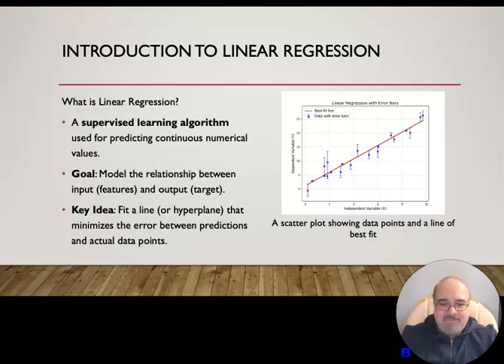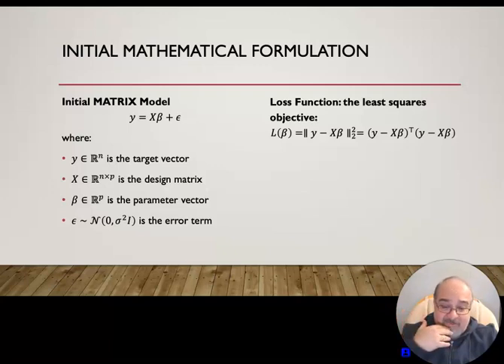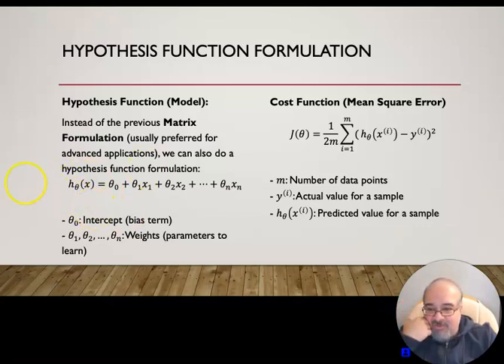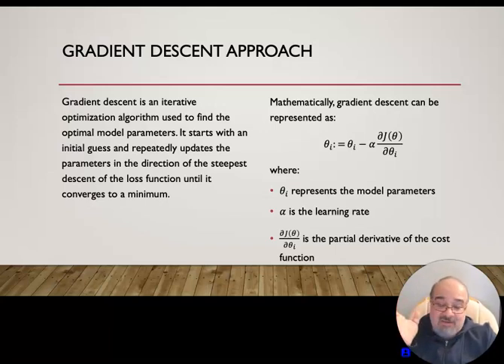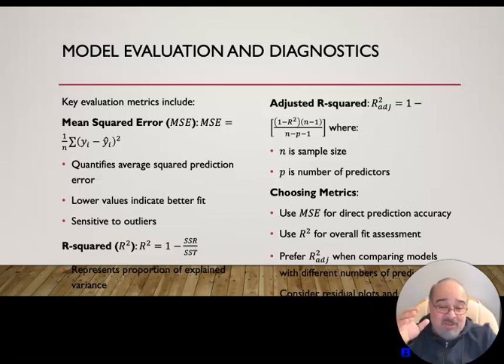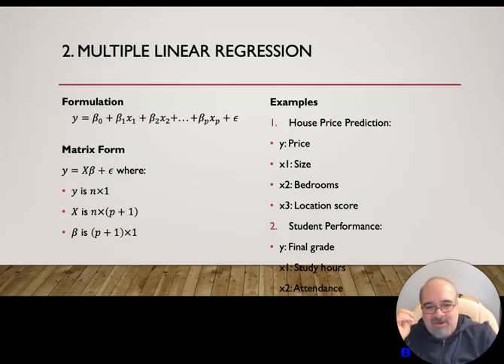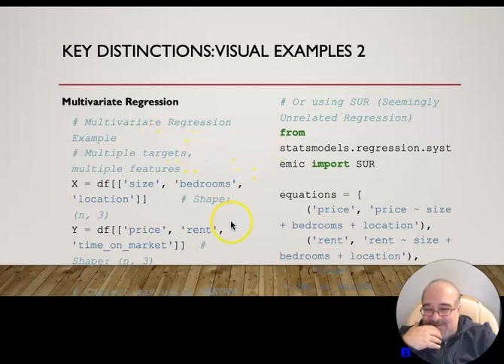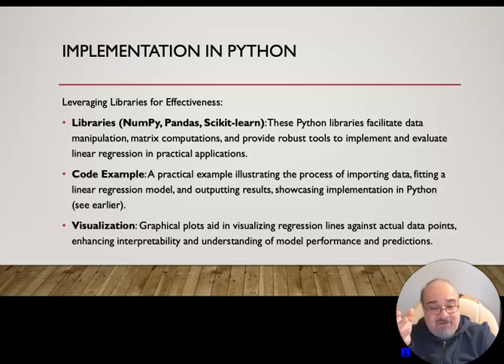Machine Learning: Linear Regression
Here is the introduction to Linear Regression... this ended up being a lot longer than we intended but it is a comprehensive introduction to the math and implementation of a fundamental algorithm, including multi-variate/multi-variable regression, optimization, gradient descent, and the overall machine learning pipeline. Most videos will try to avoid the theory bloat and will aim for the sweet spot of about 10-20 minutes but there are exceptions like this one (which you can always watch on double-speed! :).

ERRATA:
On the "Simple Example" slide, the points should be: $(1,2), (2,4), (3,6)$